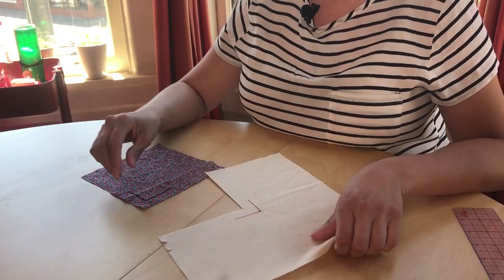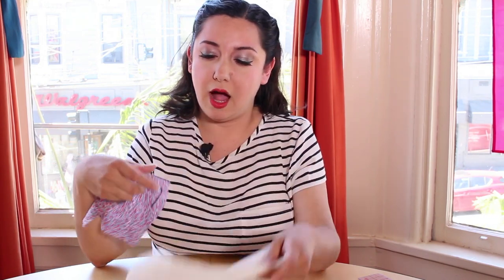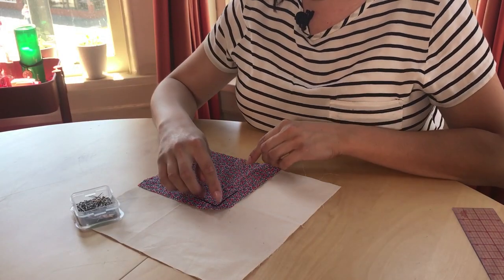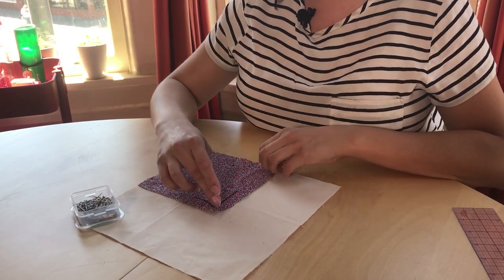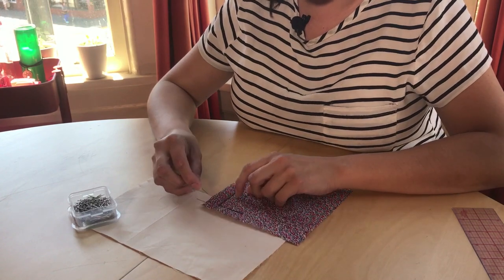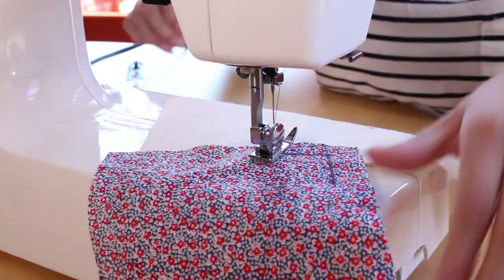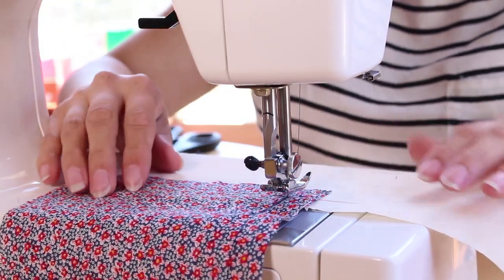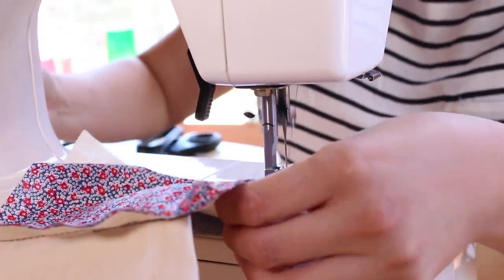How to Sew a Corner Seam | Vintage on Tap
This short video shows you go to sew a corner seam, with step by step instructions and tips for using this technique in garment construction!

I explain:
+The importance of reinforcing the corner before beginning
+How to pivot the inserted fabric on the corner
+How to press the corner seam open

To see photos of this process and for more in depth information, please check out the blog post:

✨Follow Me on All The Places (And All the Stuff!)✨